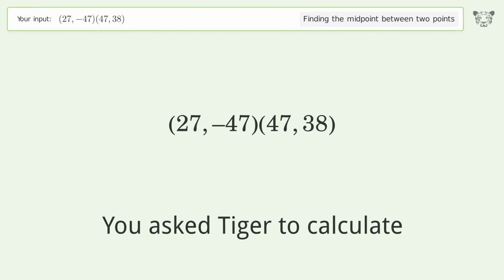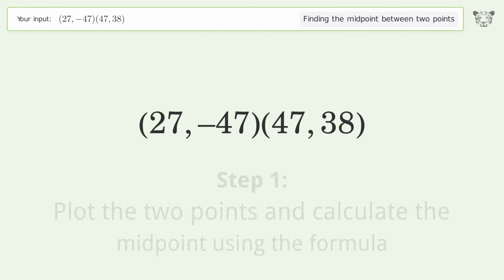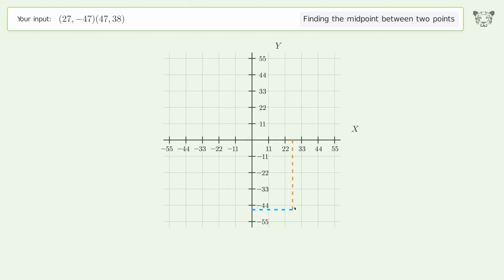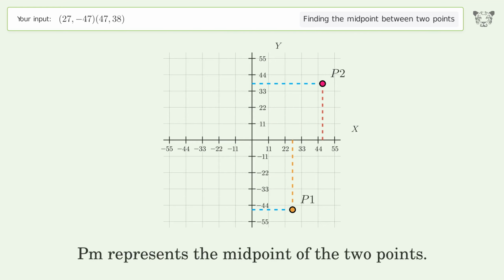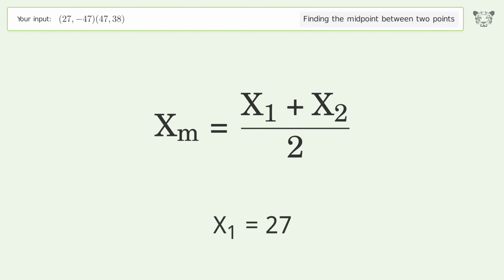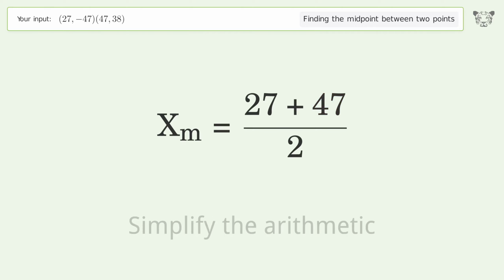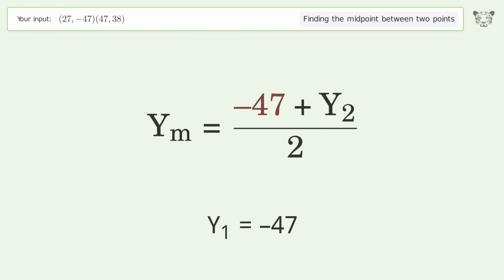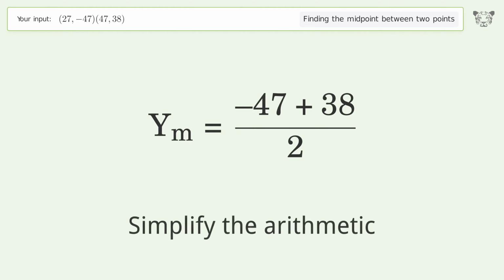Find the midpoint between two points p1 (27,-47) and p2 (47,38): Step-by-Step Video Solution